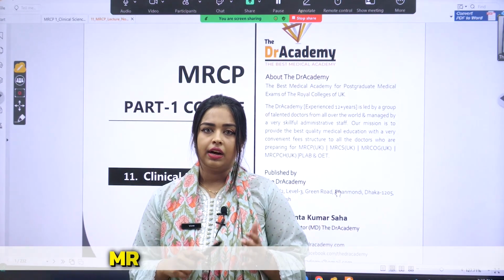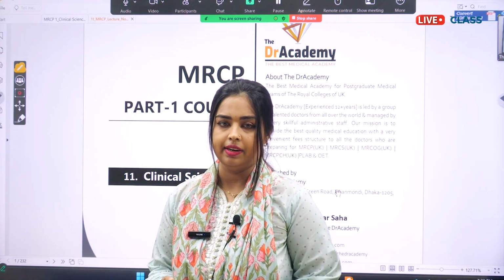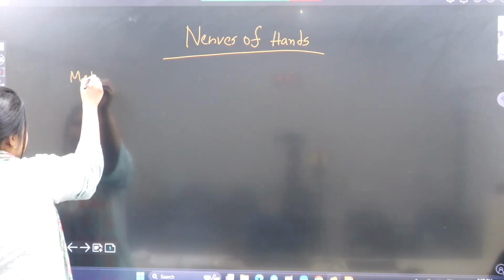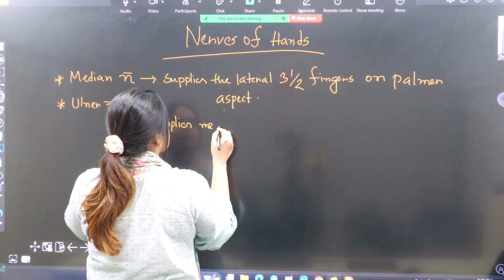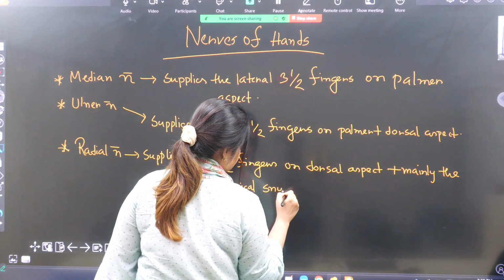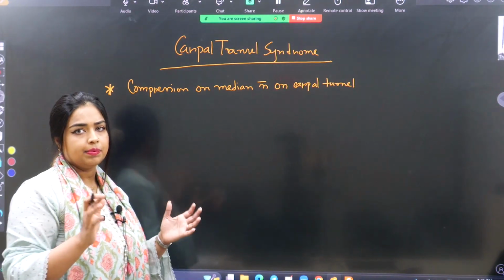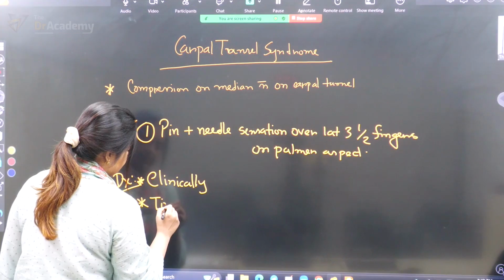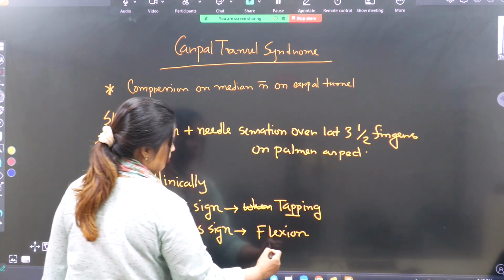🎓 MRCP (UK)-1 [6/4/3 MONTHS] | CLINICAL SCIENCE | NERVES OF HANDS ❤️ THE DRACADEMY !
🎓 MRCP (UK)-1 [6/4/3 MONTHS] 👨‍💻INTERNATIONAL LIVE + ONLINE 👉 JOIN NOW  ❤️ THE DRACADEMY !

✌️ COURSE TYPE: 👨‍💻LIVE (ZOOM) 👨‍🏫 ONLINE

📚 Complete Lecture Notes (eBooks/e-Learning Access)
📚 Question Bank-01(ePassMedicine/e-Learning)
📚 Question Bank-02 (ePasTest/e-Learning)
📚 Question Bank-03 (eOnExamination/e-Learning)
📚 Question Bank-04 (eMedical Master Class/e-Learning)

👌THE COUNTRY'S BEST MENTOR'S TEAM NOW ❤️ THE DR ACADEMY!